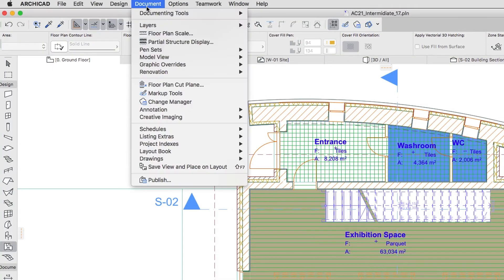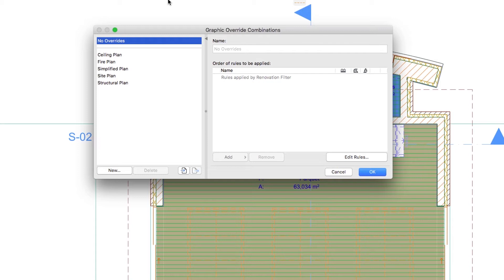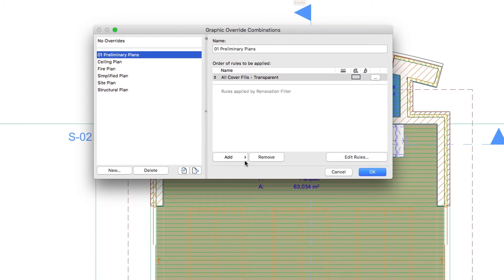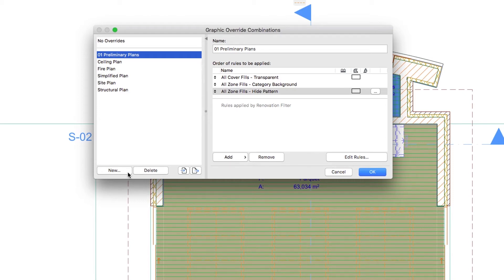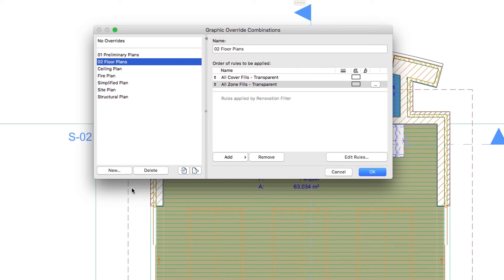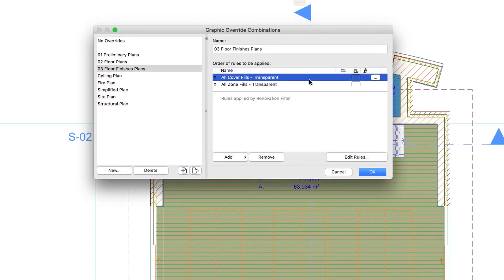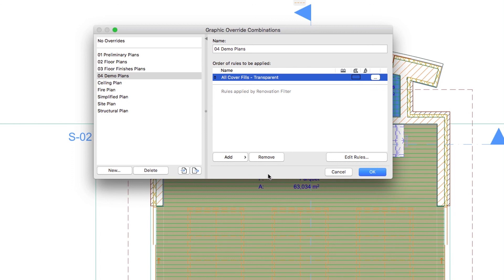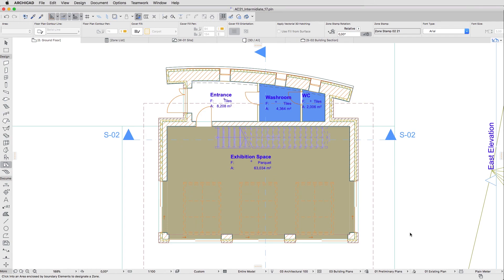Graphic Override Combinations - ARCHICAD Training Series 3 - 42/84